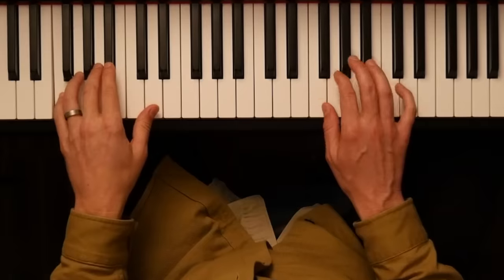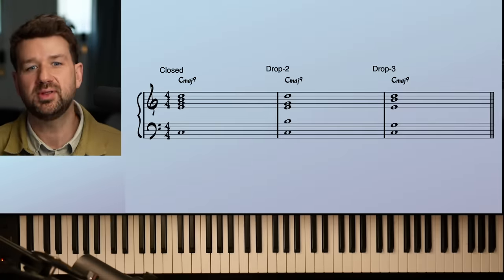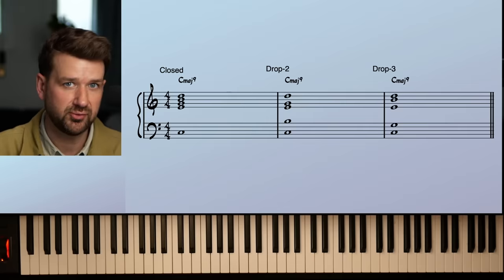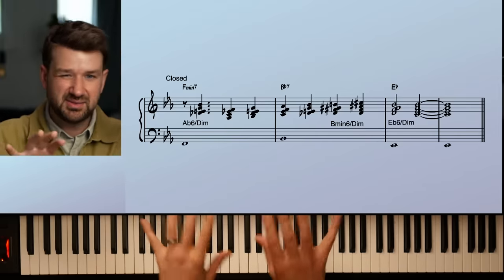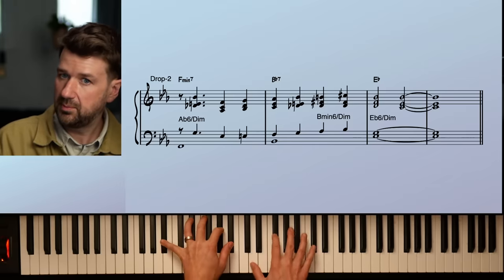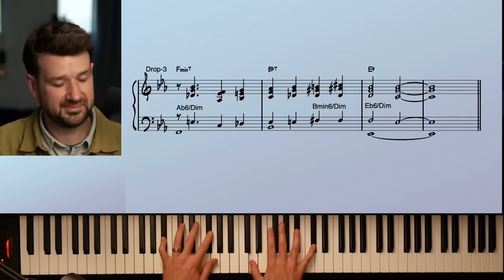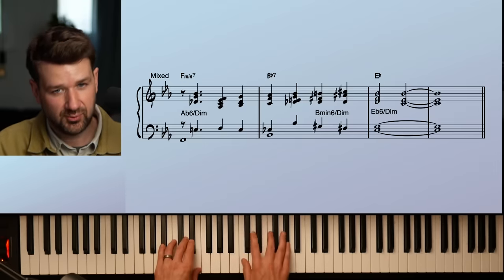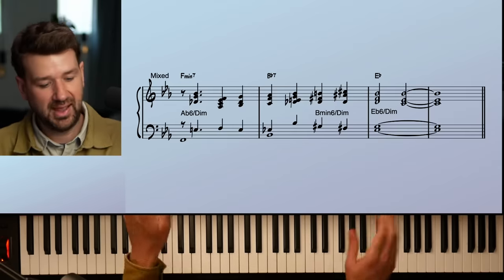What Are Sugar Chords?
Ready for some sweet Sugar Chords? Adam Maness guides you through the three levels of chord structures you’ll need, using one simple phrase from On Green Dolphin Street.

00:00 Intro
1:16 Why use Sugar Chords?
2:22 Overview of the chord structures
6:26 Closed voicings
8:45 Drop-2 voicings
10:49 Drop-3 voicings
12:15 Adam imagines a violist 😂
14:47 “That’s where the sugar comes in!”

🔥 Unlock your FREE Open Studio trial to become a better player today
✨ Get started with Adam Maness' NEW Harmony course for just $27

ABOUT OPEN STUDIO
As the premier online jazz education platform, with an ever-expanding course library and 20,000+ members, Open Studio has everything you need to excel and thrive on your jazz journey.

Featuring everything from beginner to advanced lessons, engaging courses from A-list instructors, step-by-step curriculum, real-time classes and a thriving and incredibly supportive community, OS is the perfect platform to level up your jazz playing, whether you’re a total beginner, or an advanced pro-level improvisor.